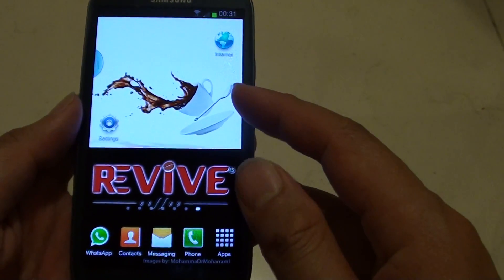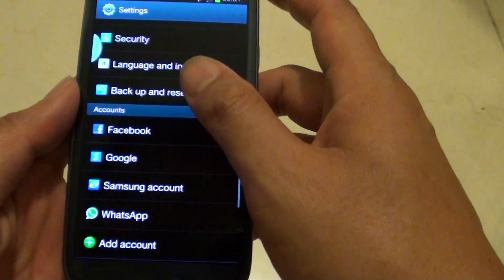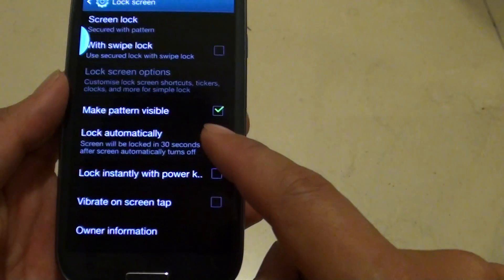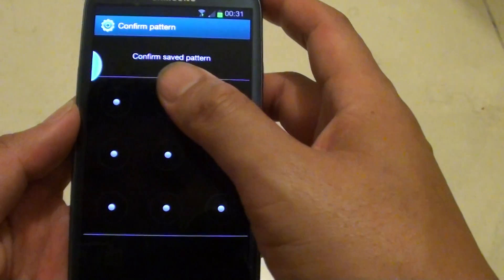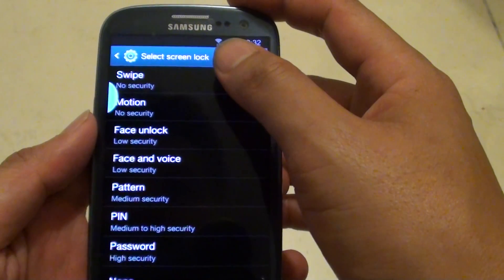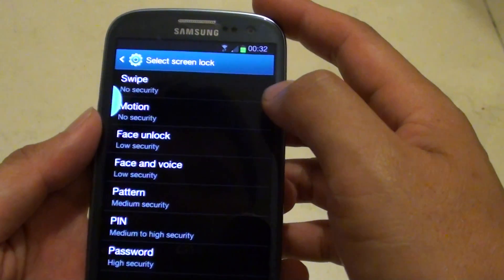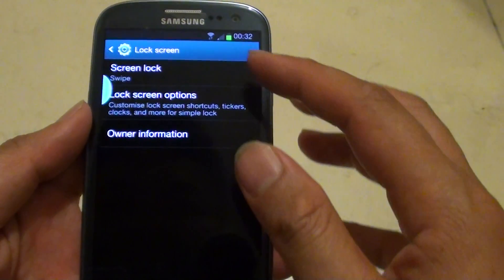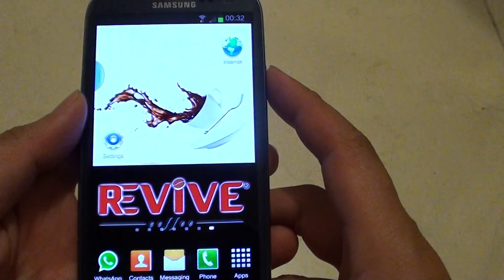Samsung Galaxy S3: How to Disable Pattern Lock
Learn how to disable pattern lock on the Samsung Galaxy S3.